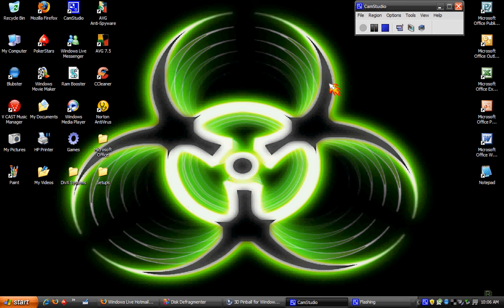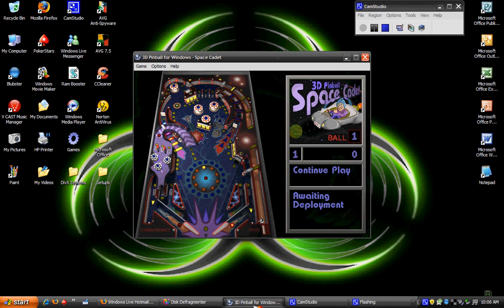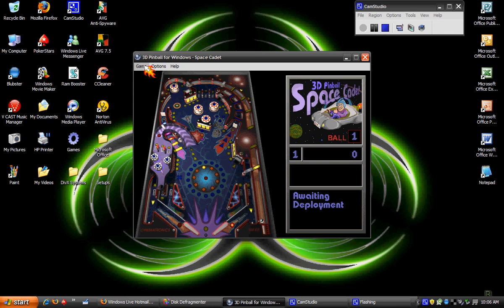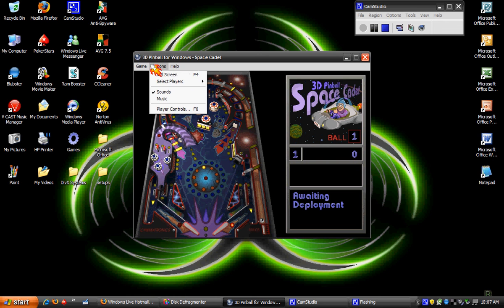Windows Pinball Cheat codes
A cheat were you can control the ball using your mouse.